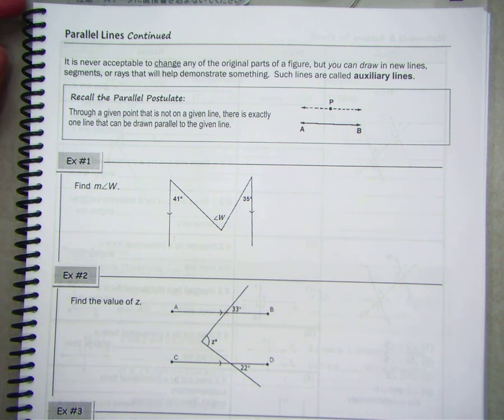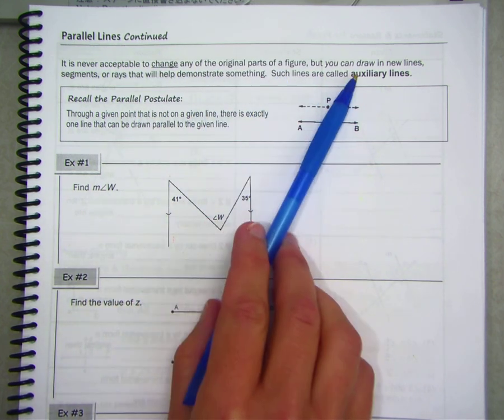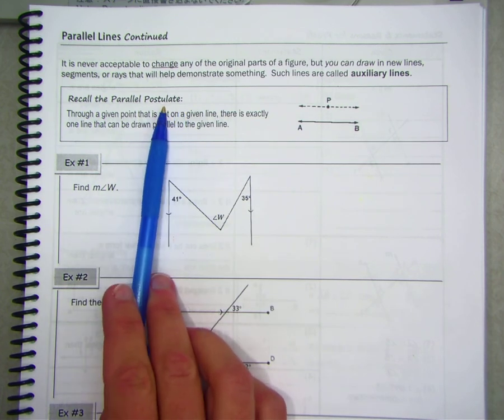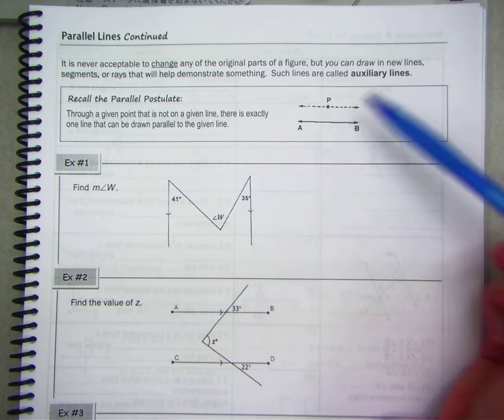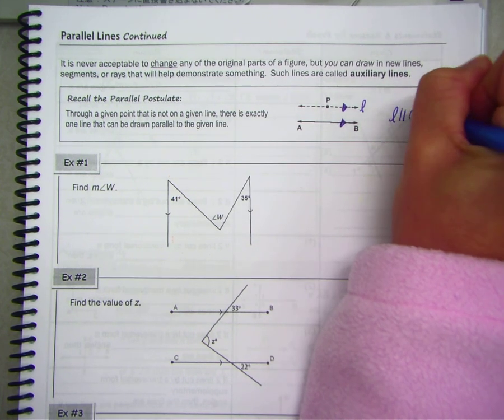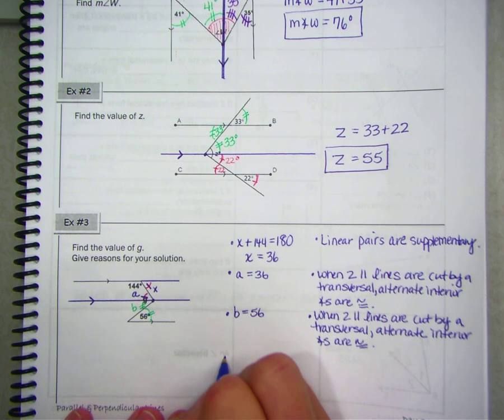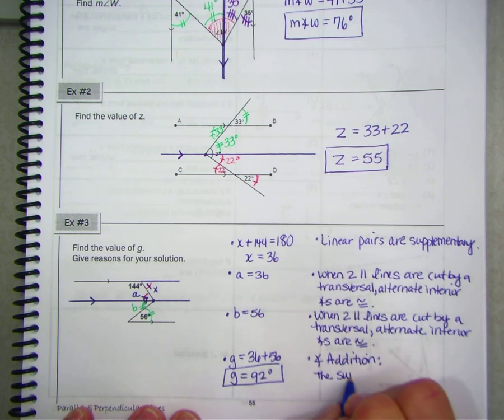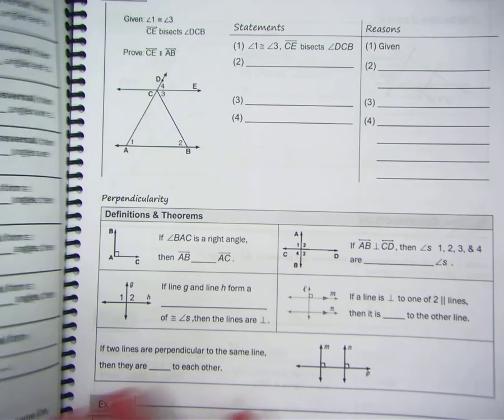Math 10H Day 2 Lesson Part 1 | Parallel & Perpendicular Lines